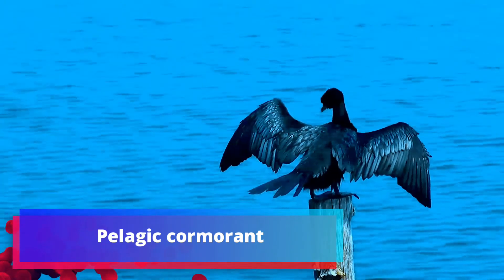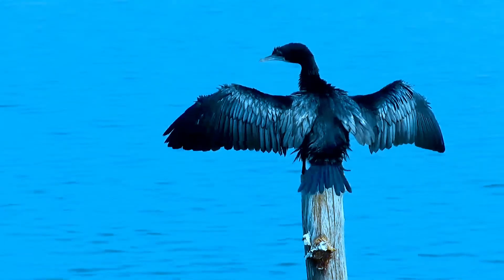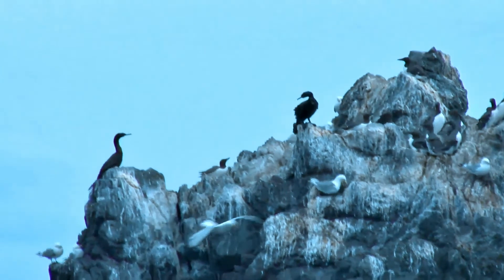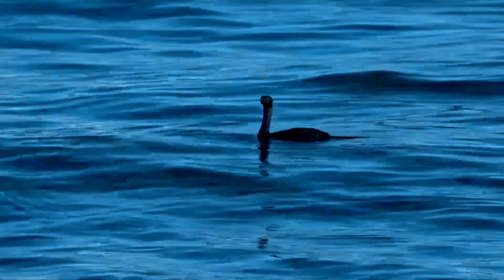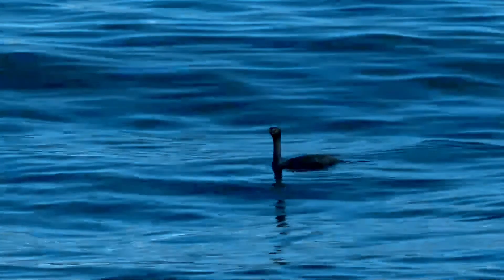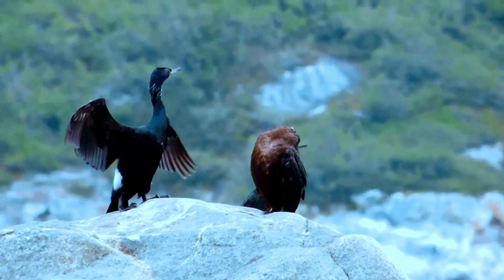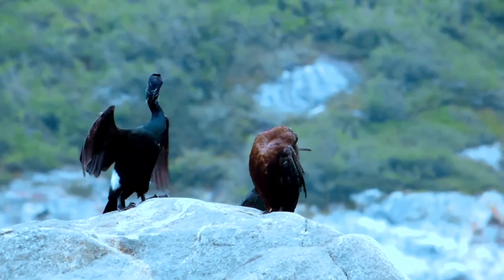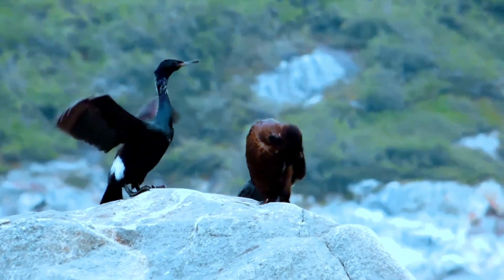pelagic cormorant facts 🦆 Baird's cormorant facts 🦆 pelagic shag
The pelagic cormorant, also known as Baird's cormorant, is a small member of the cormorant family Phalacrocoracidae. Analogous to other smallish cormorants, it is also called the pelagic shag occasionally. This seabird lives along the coasts of the northern Pacific; during winter it can also be found in the open ocean. Pelagic cormorants have relatively short wings due to their need for economical movement underwater, and consequently have the highest flight costs of any bird. This is a smallish cormorant. Adults in nonbreeding plumage are all-black with a metallic iridescence. In breeding plumage they grow two short crests, white thighs, and scattered white filoplumes on the head and neck. The long thin bill and the large feet with all-webbed toes are black throughout the year, while the patch of dark naked skin below the eye turns a vivid magenta in the breeding season. On land, pelagic cormorants are rather clumsy and walk with the high-stepped waddling gait typical for all Sulae except darters; after landing they often scratch the ground, as is typical for cormorants.
The pelagic cormorant breeds on rocky shores and islands. They do not form large colonies, but smaller groups may nest together. In some cases these birds alternate between two or three nesting sites in a region from one year to another.